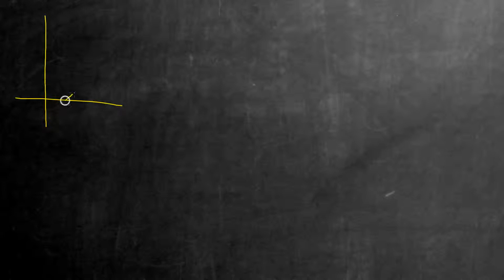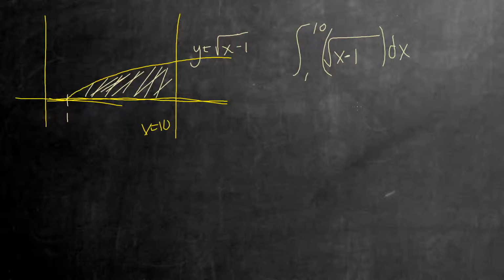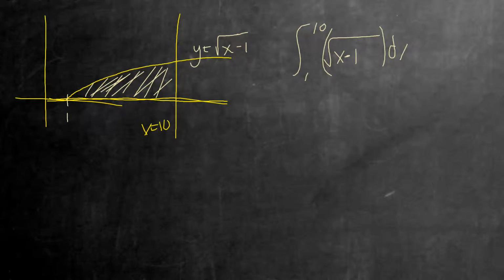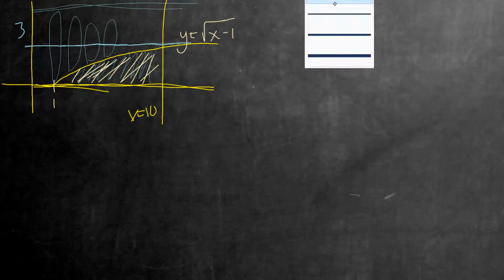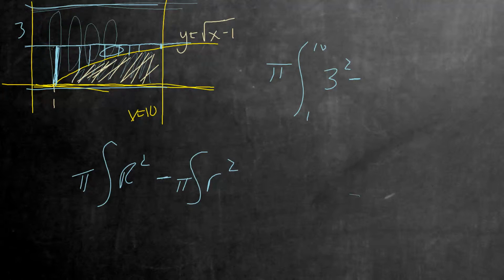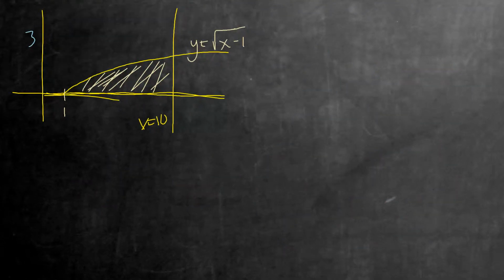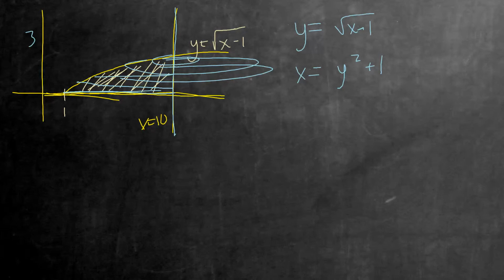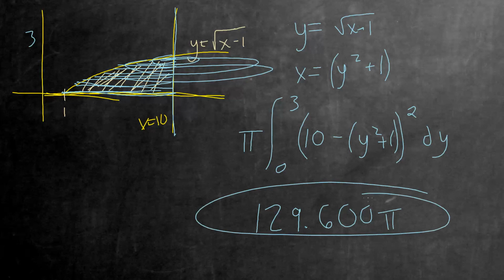AB_2004_1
Volume